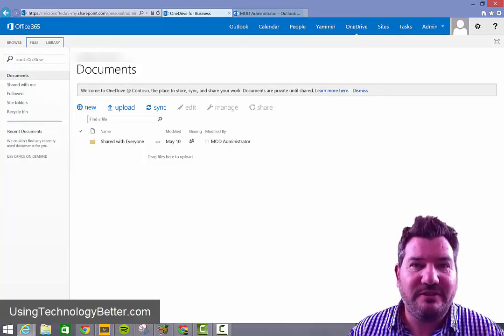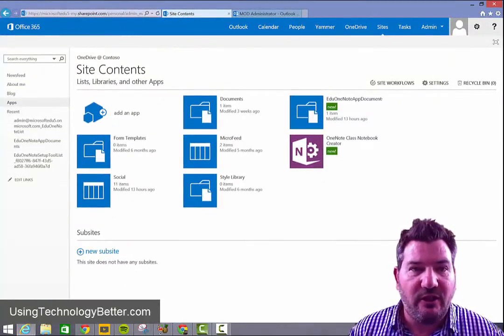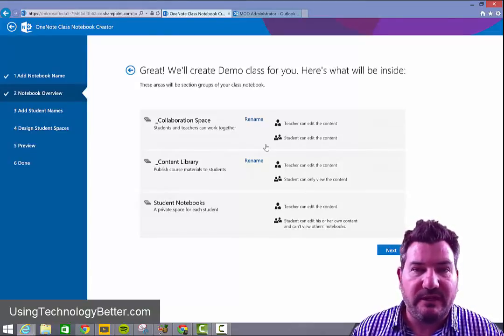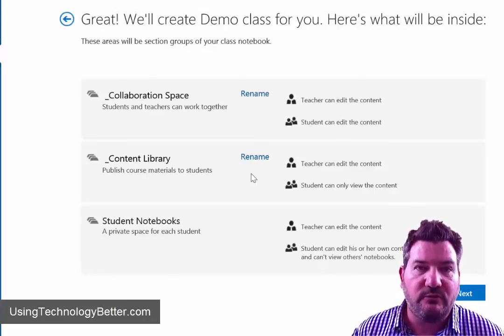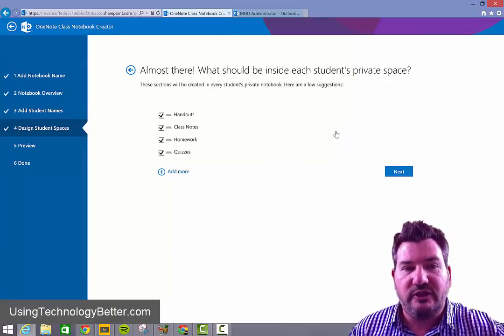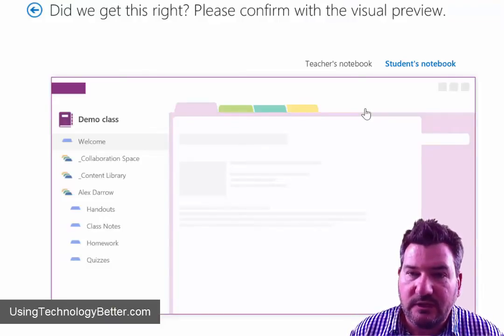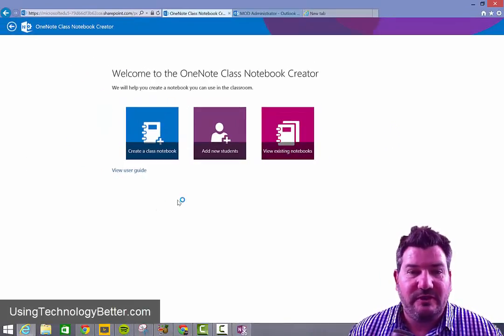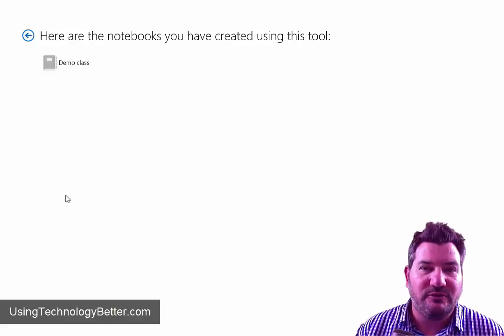How to create a onenote notebook for your class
This video will show how teachers can create class notebooks in Onenote and share them with their students.

0:00:28 How to create class notebooks in OneNote
0:00:46 If administrator hasn’t loaded on domain and need assistance
0:01:32 Three different spaces for student interaction
0:03:38 What the student notebook looks like
0:04:13 Give link to students
0:04:39 Add more students
0:04:59 If you have questions
0:05:08 More helpful tips